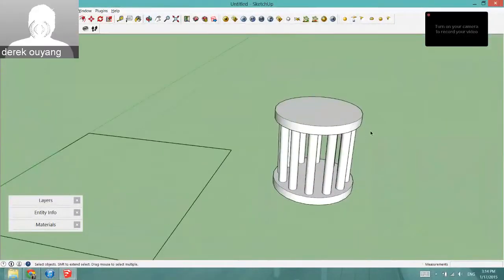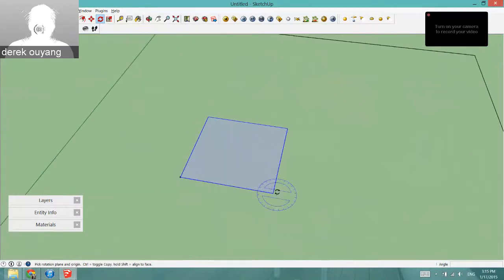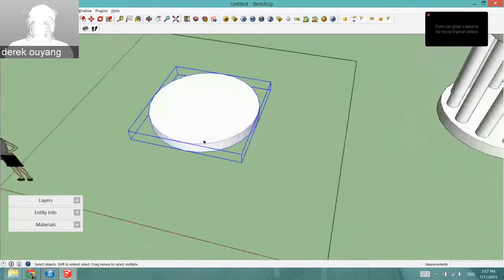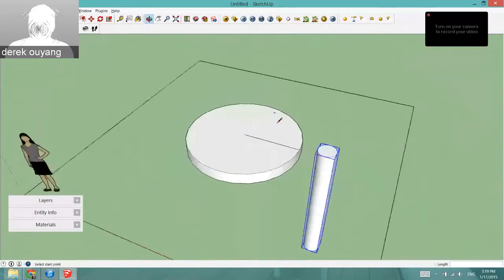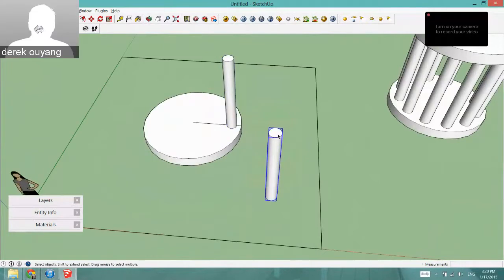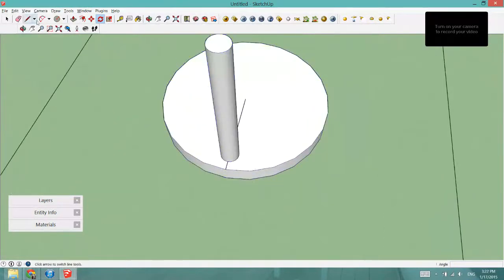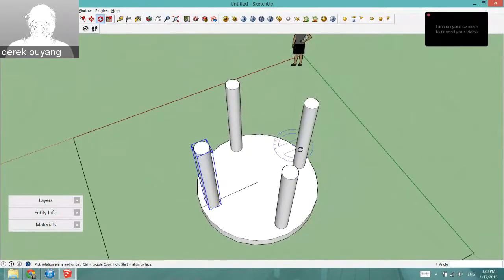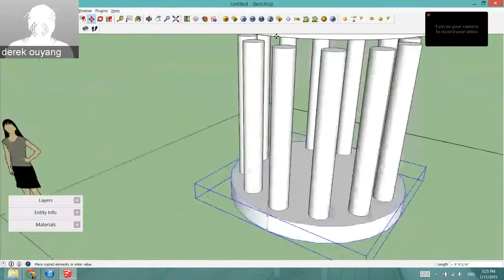Session 1: Module 10 - Cloning with Rotate